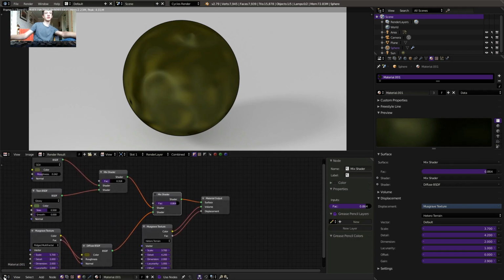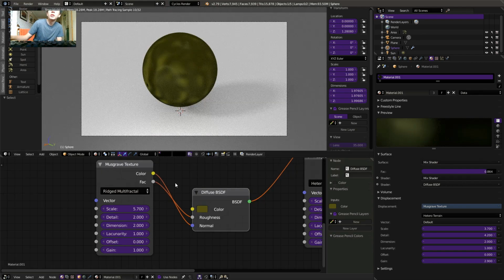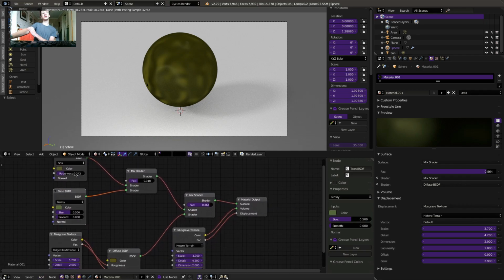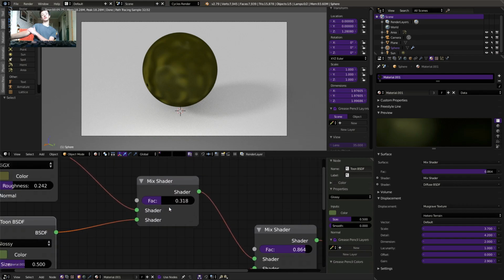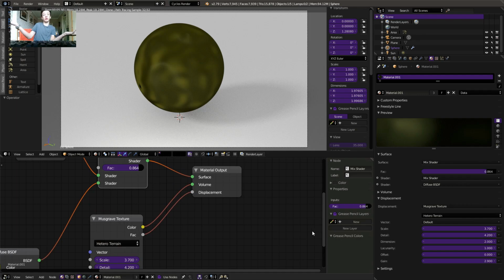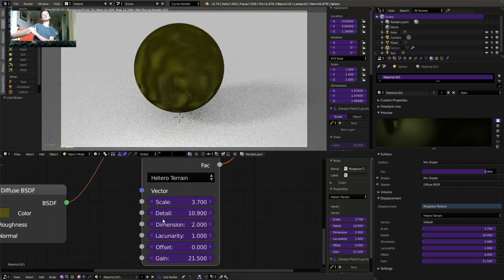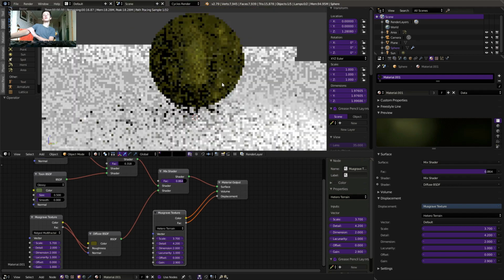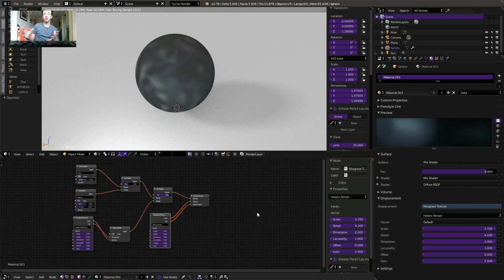Creating Camouflage in blender NO TEXTURES (Procedural)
folllow my instagram